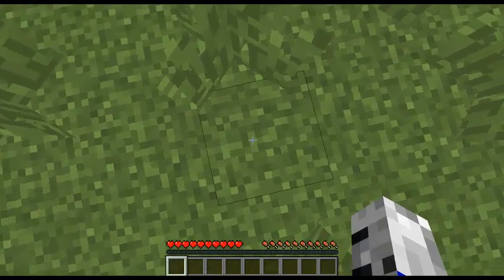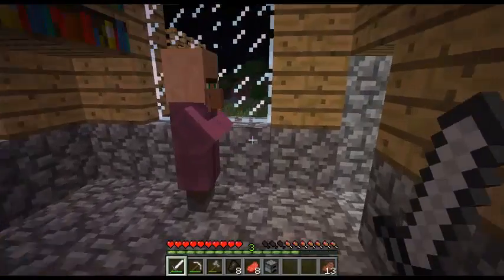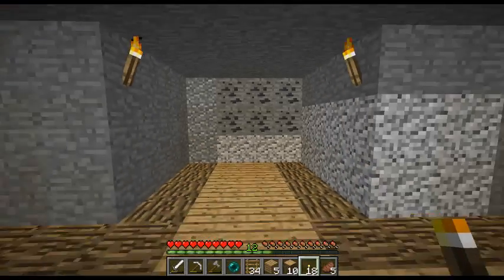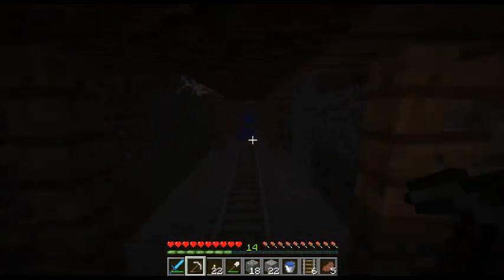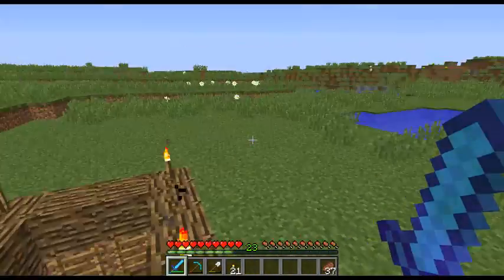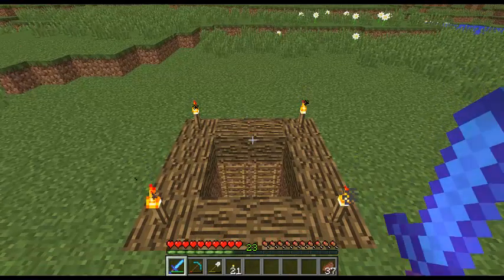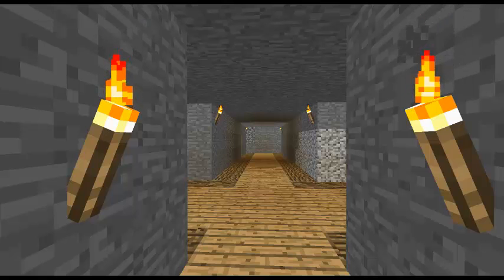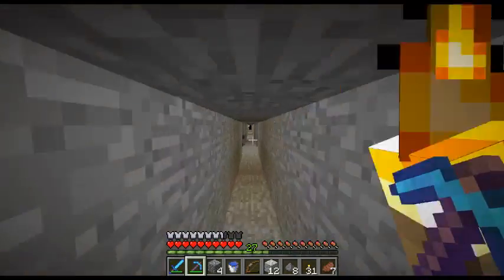Technical Survival:Episode 1 - A New Beginning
Enjoyed?

Songs